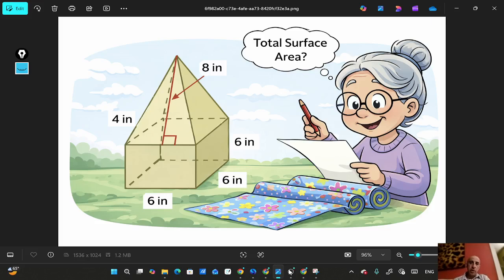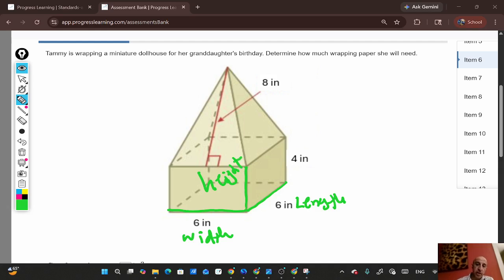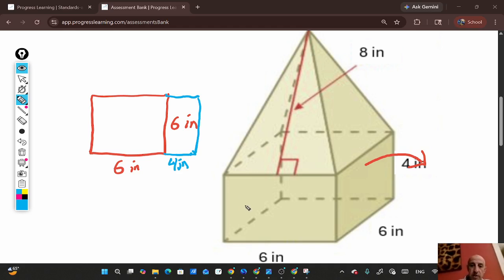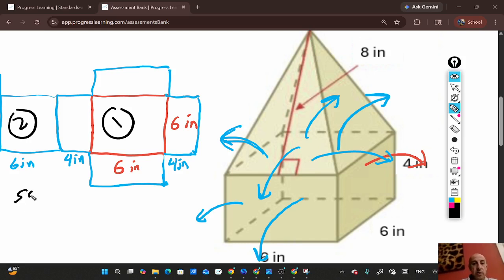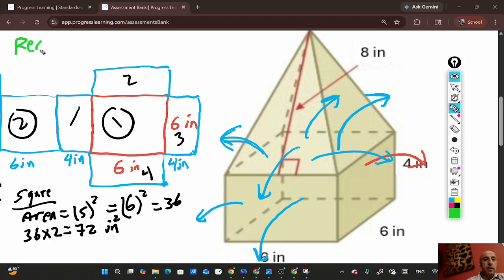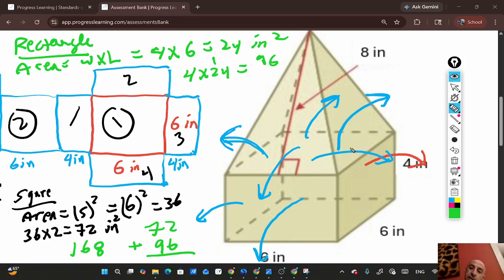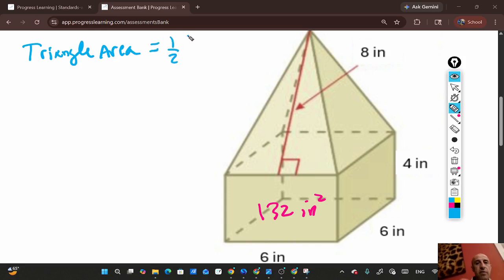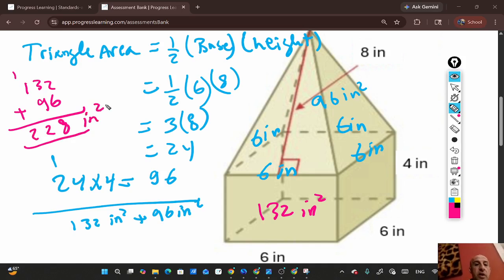G.GF.1 Question 3 find Surface area of rectangular prism and pyramid